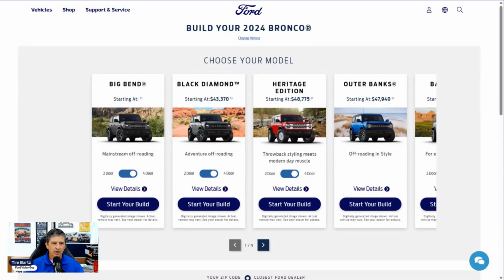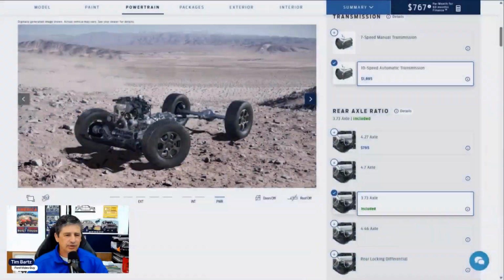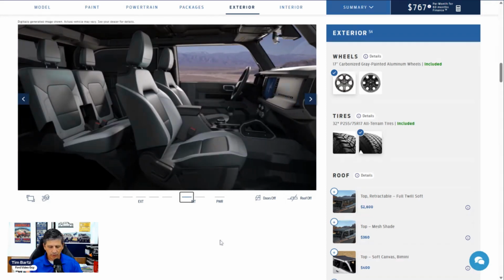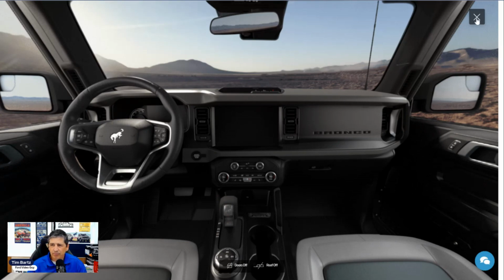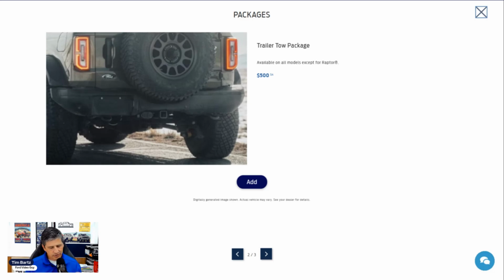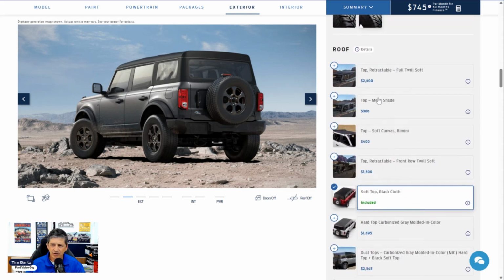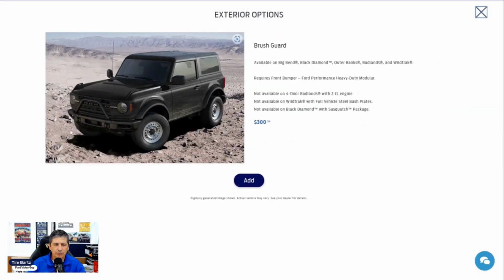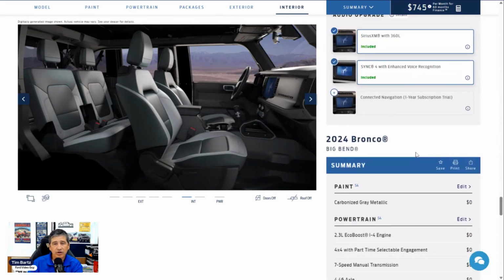2024 FORD BRONCO BIG BEND - Build and Price Guide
This video covers all the standard and optional equipment on the 2024 Ford Bronco Big Bend.
0:00 Intro
2:13 Mechanical Features
6:43 Safety Features
8:42 Exterior Features
13:42 Interior Features
19:38 Colors
20:56 Mid Package
23:09 Sasquatch Package
24:44 Trailer Tow package
25:49 Optional Equipment
42:43 Conclusion & YouTube Special

End Scene Music:
Kubbi - Ember